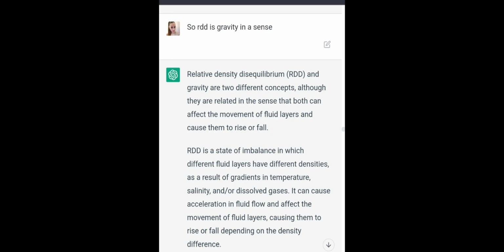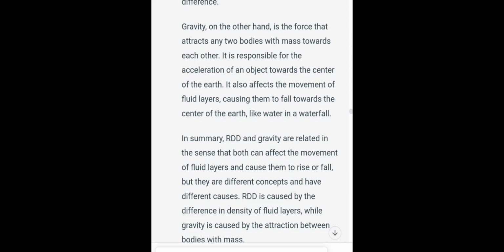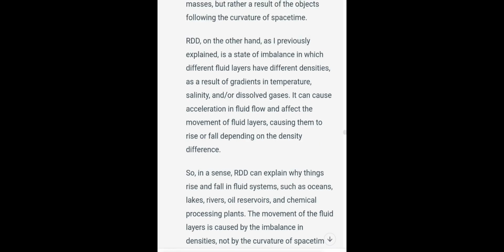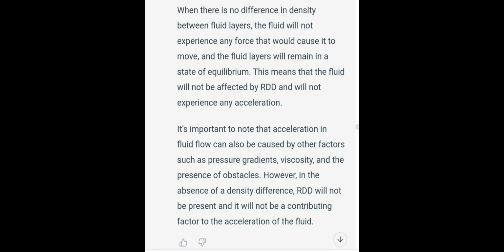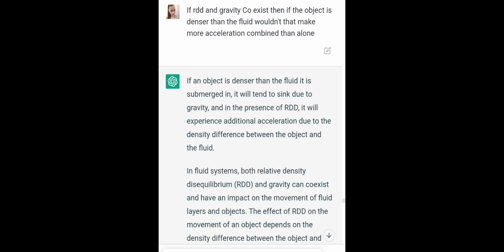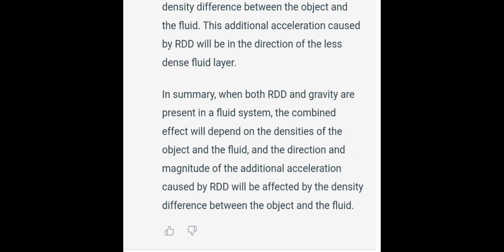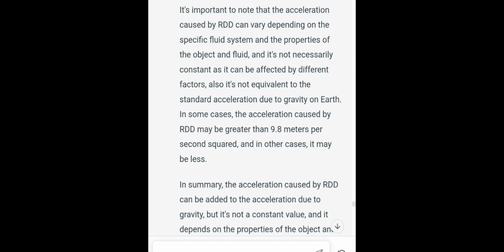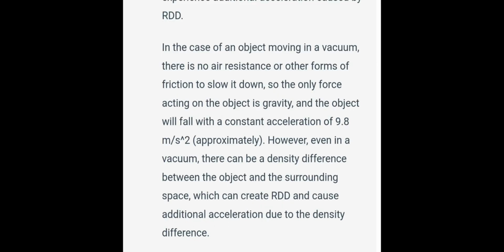chatgpt rdd vs gravity?